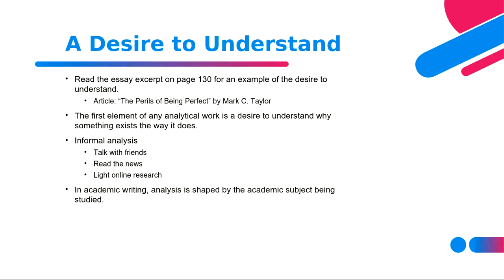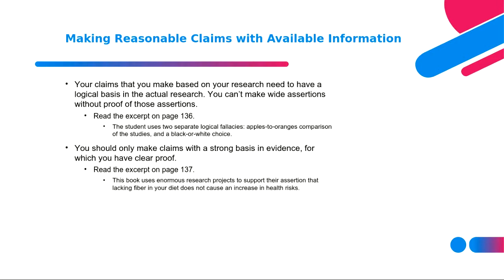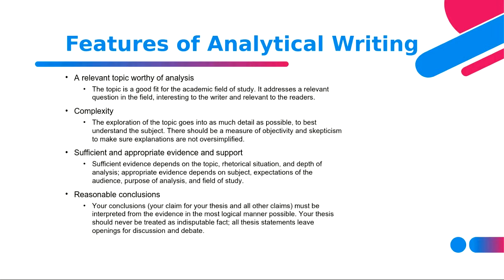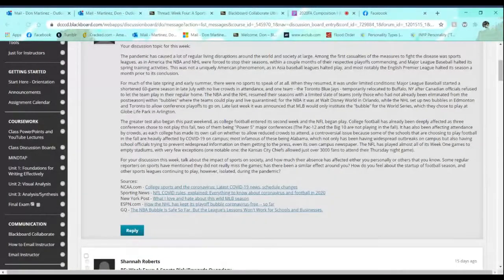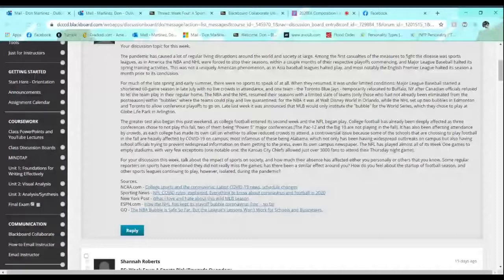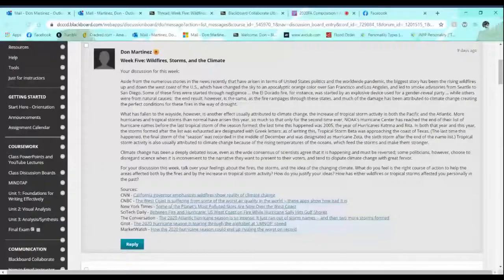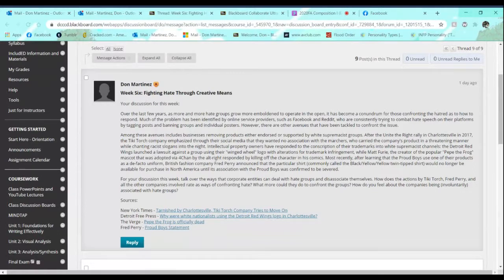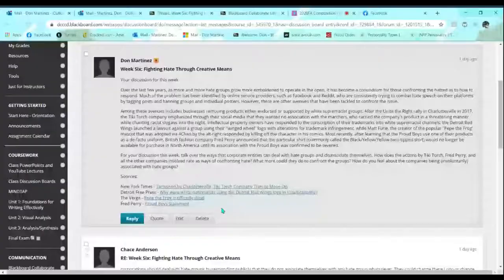ENGL 1301 Blackboard Collaborate Session #6 (September 30th, 2020)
Recording of our Collaborate session for September 30th. Topics covered include the Week 6 lecture and Weeks 4-6 of the Weekly Discussion Board, as well as workshopping protocols.